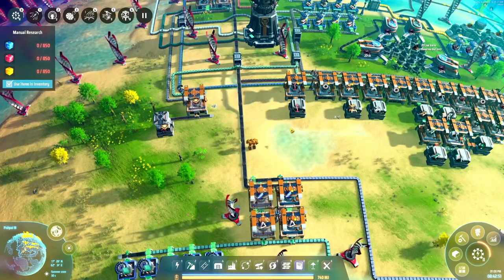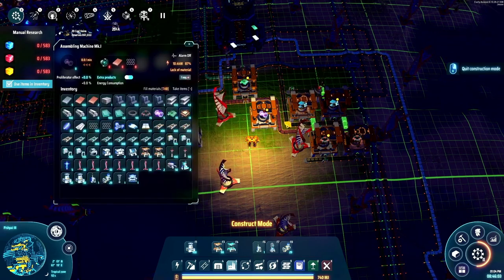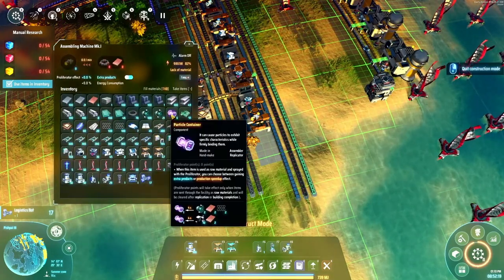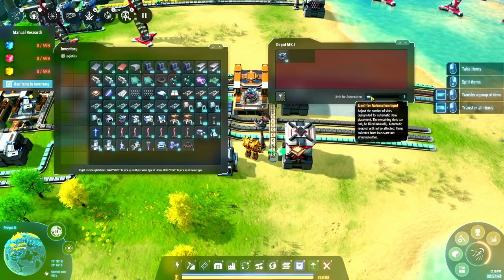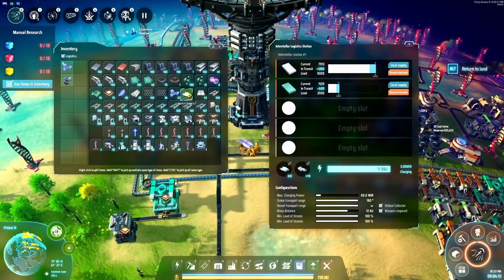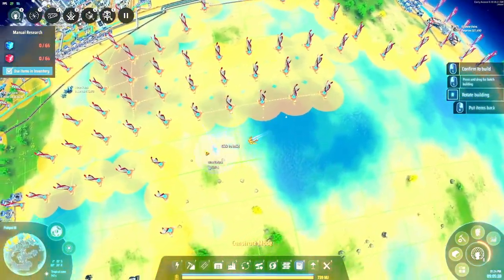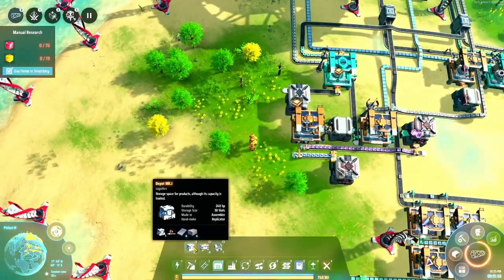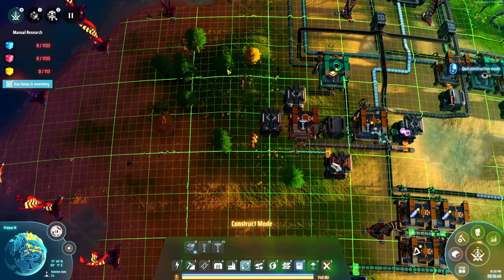Dyson Sphere Program - Episode 13 - Mall Improvements: Temporary dumbbells and finally towers!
Dyson Sphere Program combines so many nice elements from Factorio and Satisfactory into a gorgeous factory-building experience!

I'm trying to get one last run in before the Dark Fog update where enemies are introduced into the game.

Every play through will be unique: your universe will be procedurally generated every time you start a new game. There will be different types and distribution of stars, planets and resources. Will you manage to thrive and build your Spheres, no matter what the universe throws at you?

- Enhance your mech to fly, sail or jump through outer space and planets